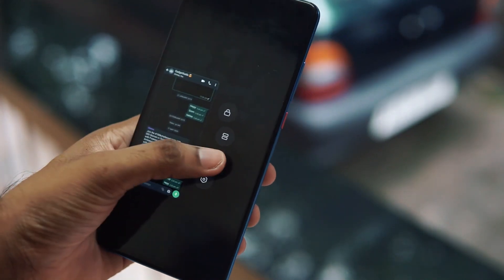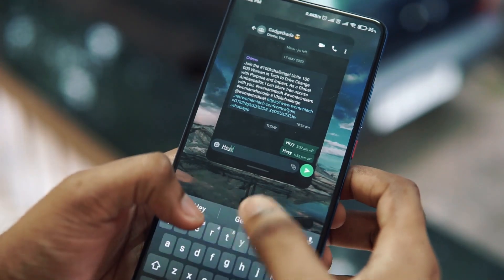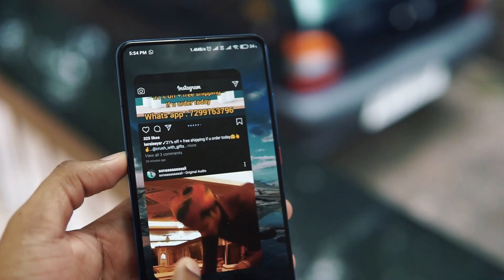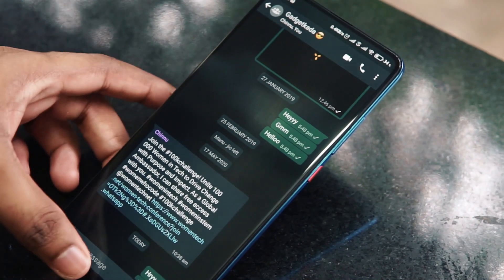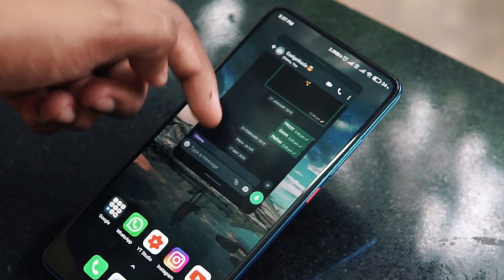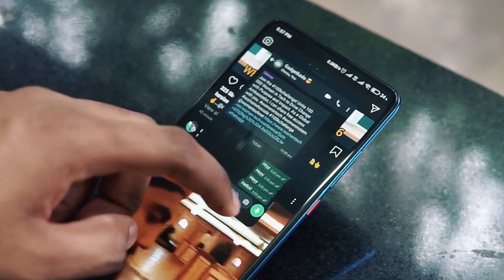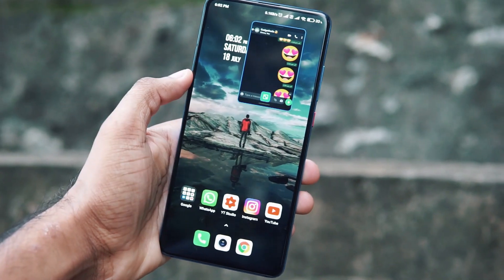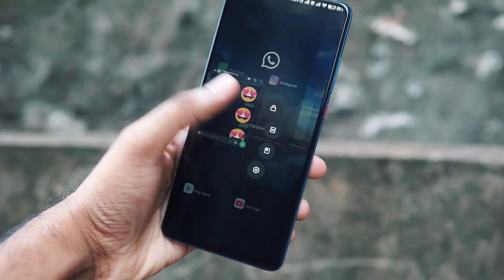Redmi k20 - MIUI 12 update | Floating Whatsapp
Hello Guyss..!! In this video we will be showing you how to enable floating whatsapp in your Miui 12 devices.